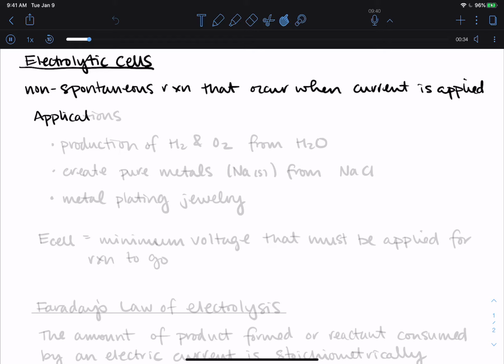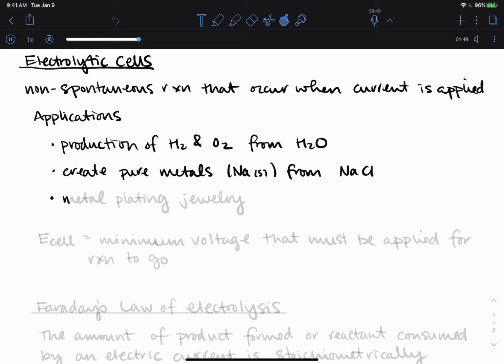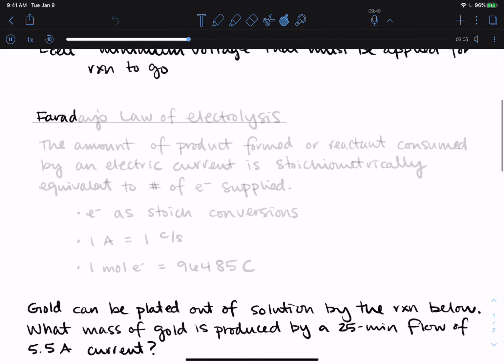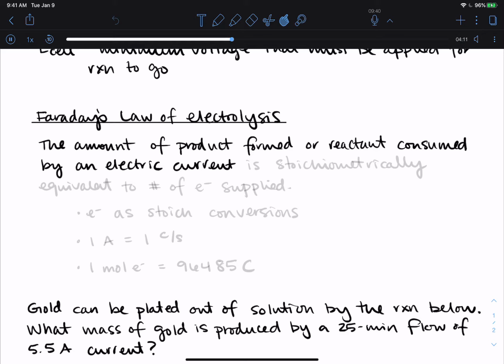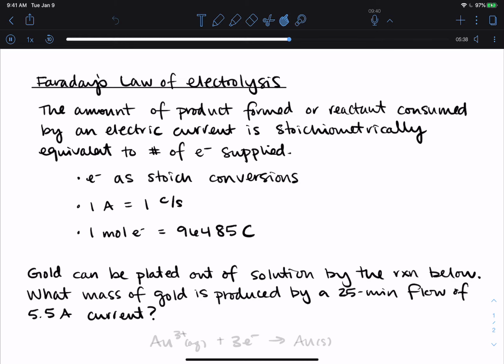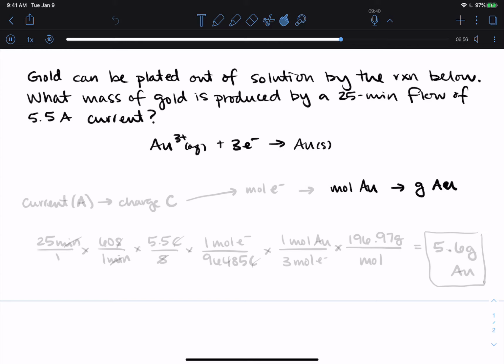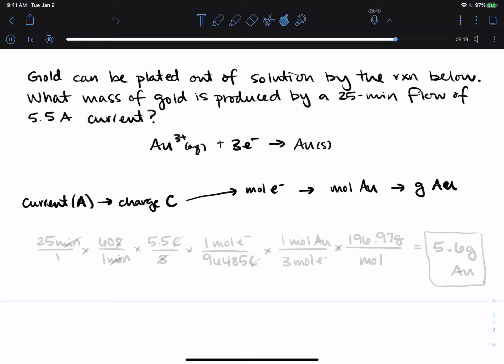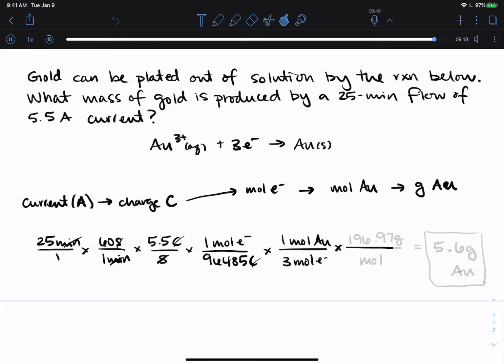6 Electrochemistry Electrolytic Cells